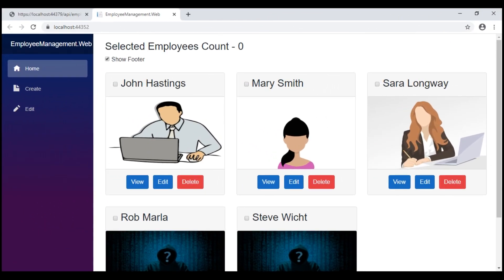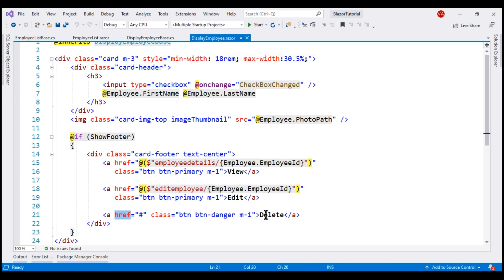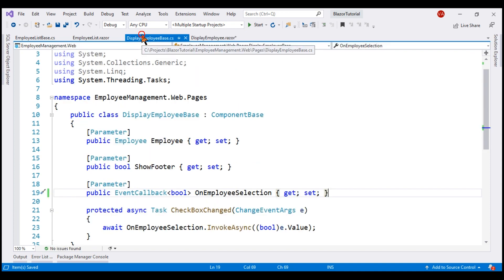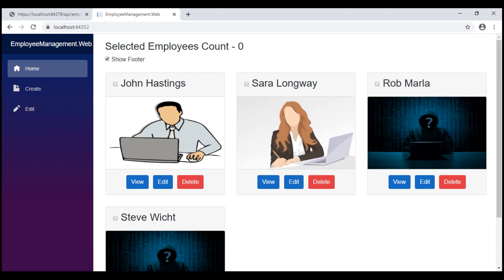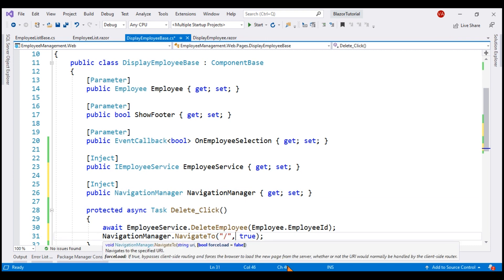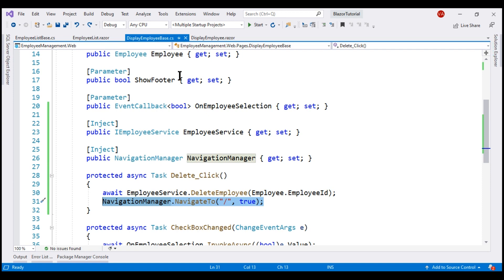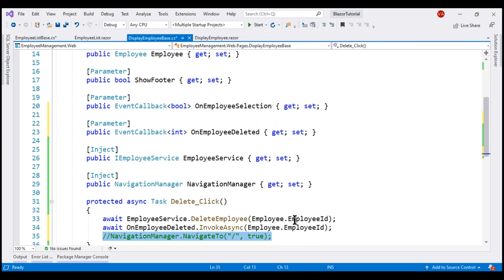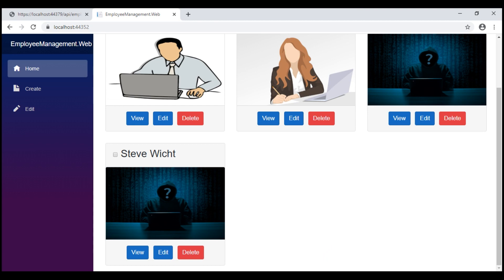Child to parent component communication in blazor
Implementing Delete CRUD operation on list component. Along the way we will understand, how to pass data from child component to parent component in Blazor.